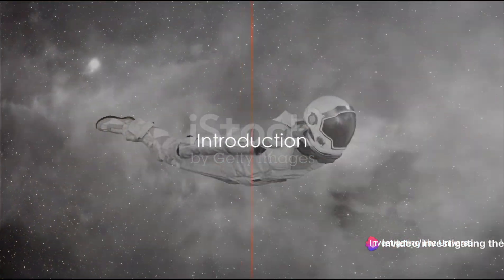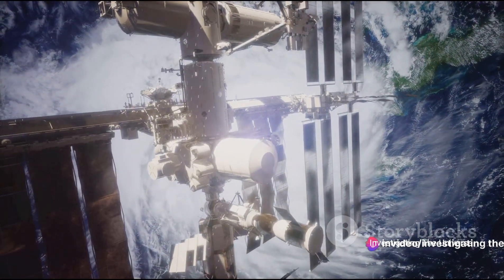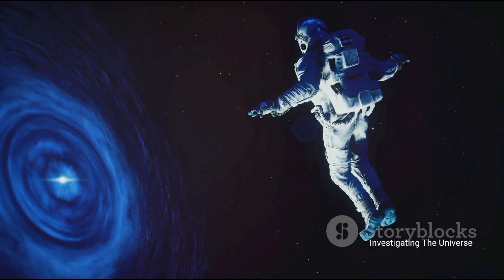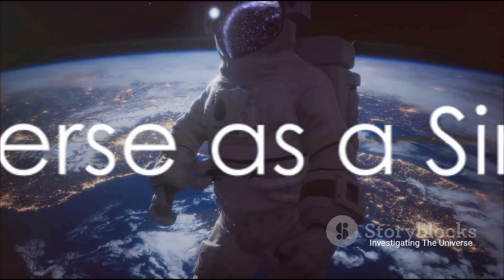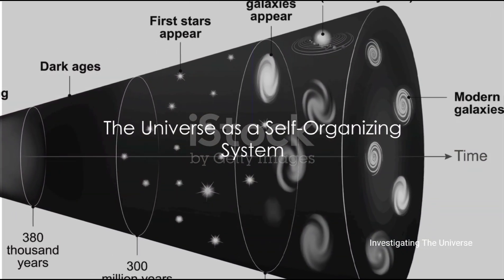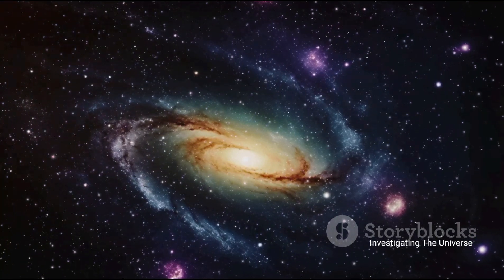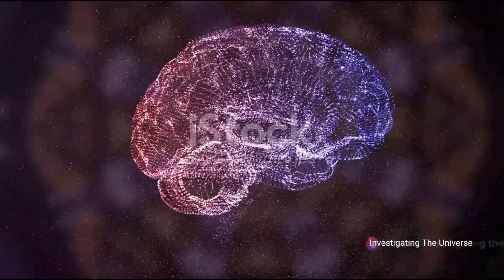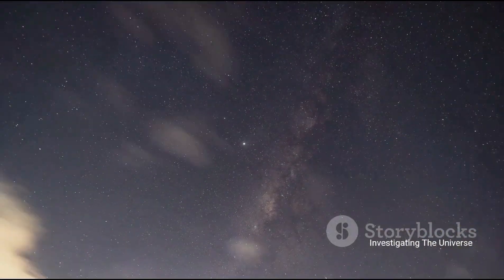Is the Universe Conscious? - A Deep Dive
**Embark on an Intellectual Odyssey with Investigating The Universe! 🌌**

Welcome to **Investigating The Universe**, where we courageously venture into the profound mysteries that shape our existence. In this thought-provoking video, we invite you to join us on an intellectual journey as we unravel one of the greatest enigmas of our time - Is the Universe Conscious?

Dive into the depths of philosophy and science with us as we explore mind-boggling theories and evidence suggesting the possibility of a conscious Universe. This isn't just a video; it's an intellectual adventure that will challenge your understanding of reality and leave you with new perspectives. Don't miss out on this eye-opening exploration!

**OUTLINE:**
00:00:00 Introduction - Unraveling the Enigma
00:00:34 Panpsychism Theory - Does the Universe Possess Consciousness?
00:02:44 Quantum Consciousness - Navigating the Quantum Realm of Possibilities
00:04:52 The Universe as a Simulation - Are We Characters in a Grand Design?
00:07:09 The Universe as a Self-Organizing System - Exploring Nature's Inherent Intelligence
00:09:18 Conclusion - Reflecting on the Journey
00:11:02 Call to Action - Be Part of the Mind-Bending Discussion

👍 **Embark on this intellectual odyssey with Investigating The Universe! This video isn't just a exploration—it's an invitation to challenge your perceptions and engage in a meaningful discussion. 🌌**

Related search:
is the universe infinite
is the universe conscious
is the universe real
is the universe expanding
is the universe alive
is the universe flat
is the universe a simulation
is the universe a brain
is the universe inside a black hole
the universe is a mind
universe is a brain theory
the universe is conscious
quantum field and consciousness
the universe and consciousness
universe not made for us
is our universe conscious
consciousness and the universe
the universe is older than we think
the universe is a brain
the 9 dimensions of the universe
existence of the universe
is the universe expanding faster than light